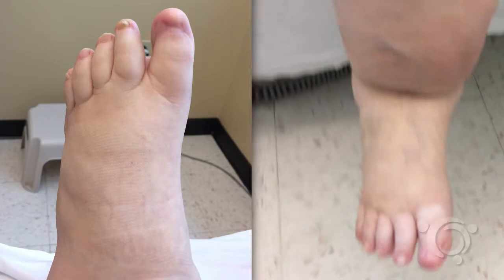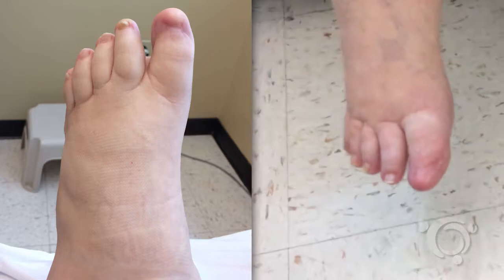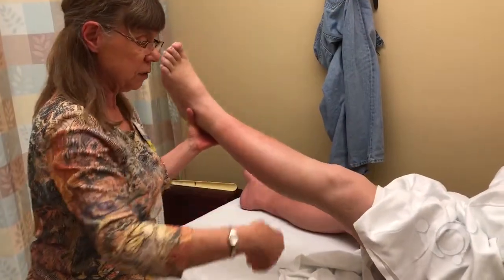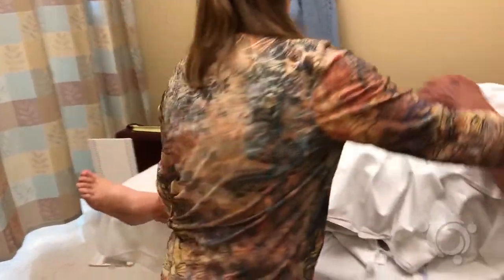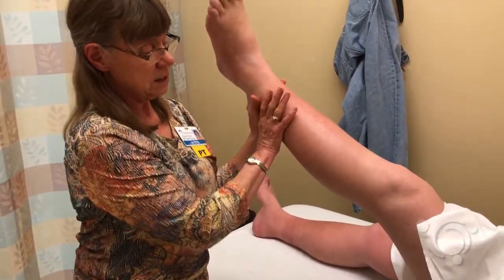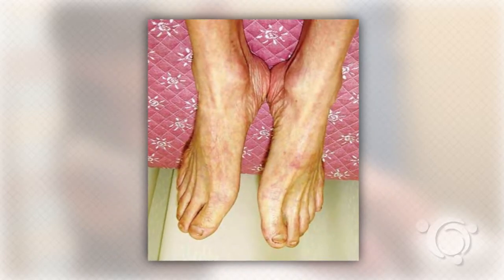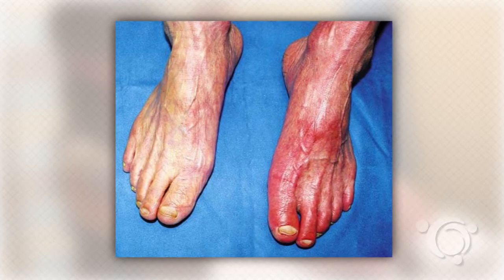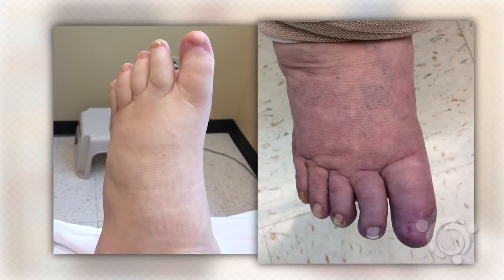Leg Elevation with Color Change - Vascular Test | Klose Training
Jan Weiss, PT, DHS, CLT-LANA, showcases the "Leg Elevation with Color Change" vascular test.